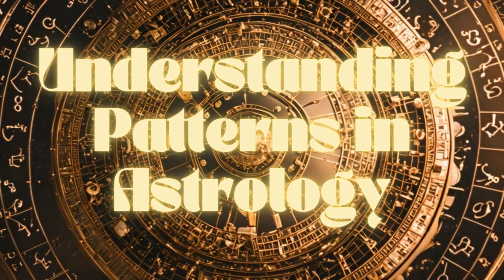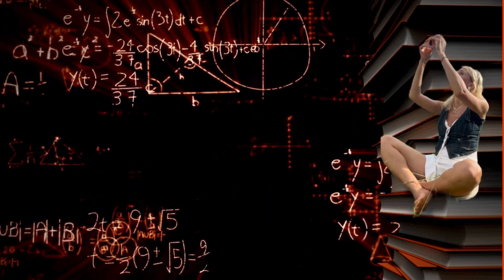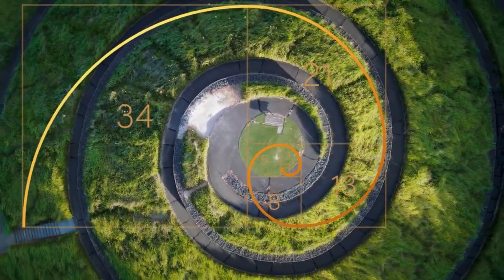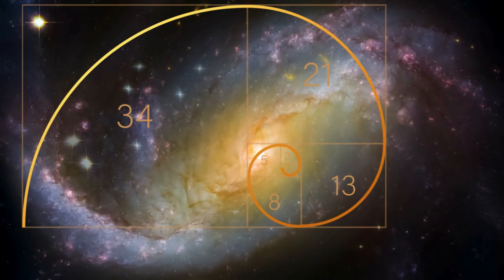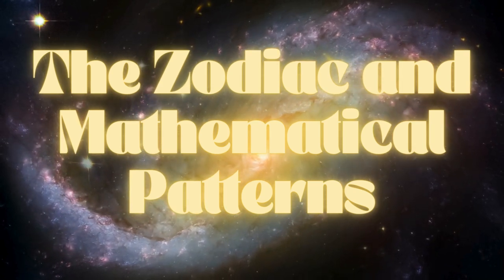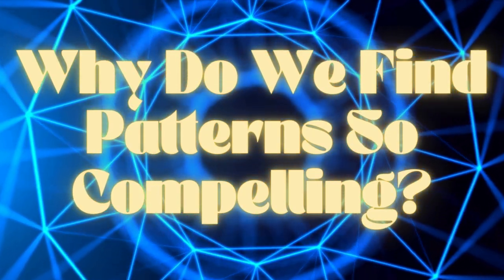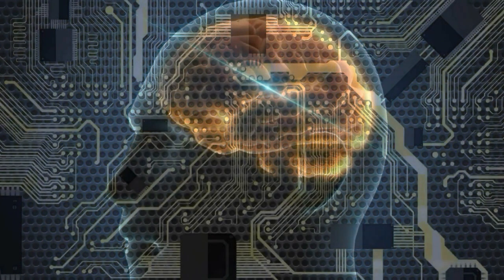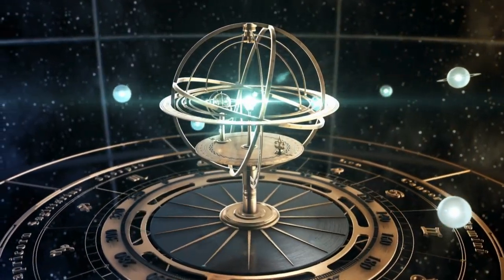Can Astrology Be Explained with Mathematics? Let's Bring Logic to Celestial Patterns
Astrology has captivated human imagination for centuries, but what’s the connection between celestial movements and our lives? In this video, we explore astrology through the lens of mathematics, focusing on the fascinating concept of patterns. Can astrology's zodiac signs and planetary alignments be understood using math, or is it all just coincidence? Let’s dive into this curious intersection of math and mysticism!

What You'll Learn:
The role of patterns in astrology and how they compare to mathematical sequences like the Fibonacci sequence.
How the zodiac’s 12 signs reflect geometric and mathematical principles.
Why humans are naturally drawn to patterns and how this influences our belief in astrology.
A mathematician's perspective on the probabilities behind astrological predictions.
The Barnum effect and why astrology feels personal despite its broad generalizations.
Whether you’re a fan of astrology, a math enthusiast, or just curious about how these two worlds collide, this video offers a balanced and thought-provoking exploration.

🎥 Love content that mixes math, philosophy, and everyday curiosity?